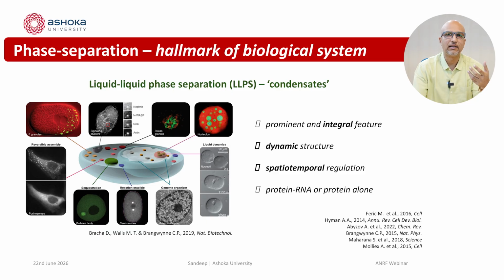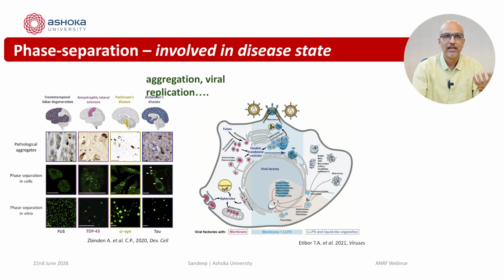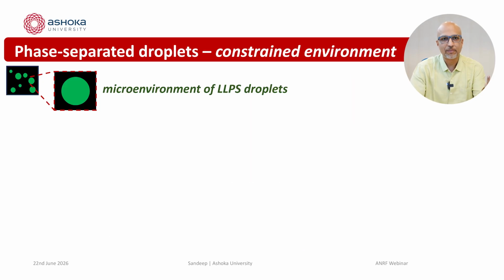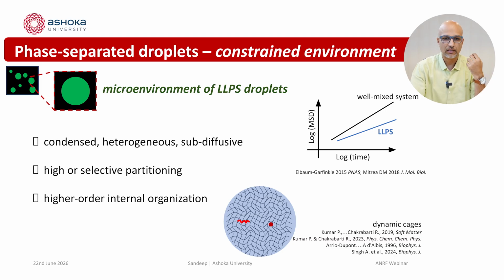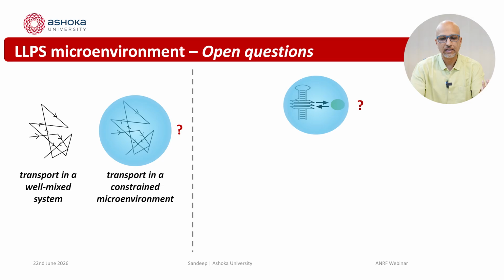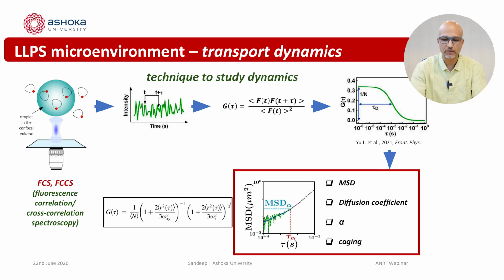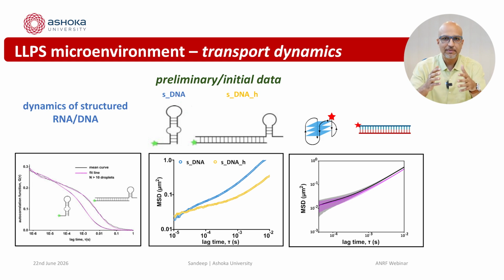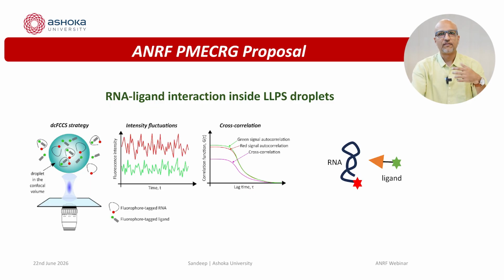ANRF + IIT Mandi Webinar Competition 2026 | Dynamics in LLPS | Sandeep Ameta | Ashoka University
In this video, Sandeep Ameta, Assistant Professor, Department of Biology, Ashoka University, discusses his research about understanding binding-unbinding kinetics of RNA-ligand in the liquid-liquid phase-separated (LLPS) microenvironment.

LLPS is an integral feature of biological systems, playing a crucial role in the spatiotemporal regulation of cellular processes. However, the internal microenvironment of LLPS droplets is highly constrained by molecular packing, water exclusion, and high macromolecular partitioning. It remains largely unclear how macromolecular function is affected under these conditions and which parameters ultimately govern functional behaviour.

The Functional RNA Lab at Ashoka University is actively working to address these compelling unanswered questions using a range of biochemical and biophysical approaches, pushing the boundaries of our understanding of cellular organisation.

This research has been made possible through the ANRF Prime Minister's Early Career Research Grant (PM-ECRG). Watch the video to learn more about Professor Ameta's ongoing research on liquid-liquid phase-separated (LLPS) microenvironment.

Relevant Publications:
Chakraborty A., Khan F., Sharma S., Ameta S.*, Phase composition-specific behaviour of functional RNAs in liquid-liquid phase-separated microenvironment (2026), bioRxiv,

Funding acknowledgement:
This project has been funded by the ANRF Early Career Grant for the Year 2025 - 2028.